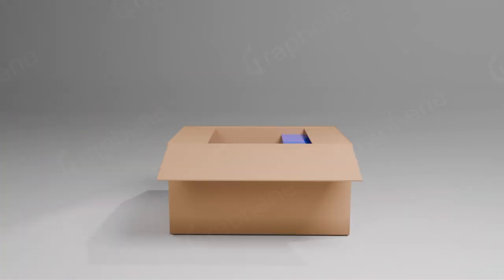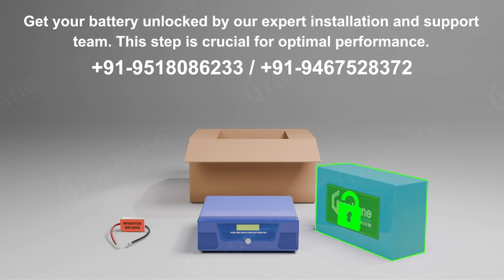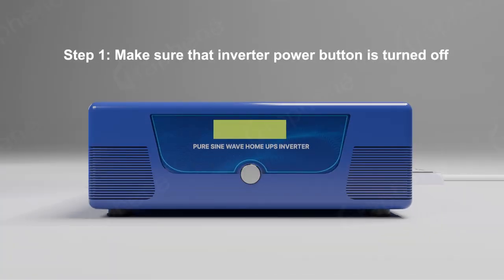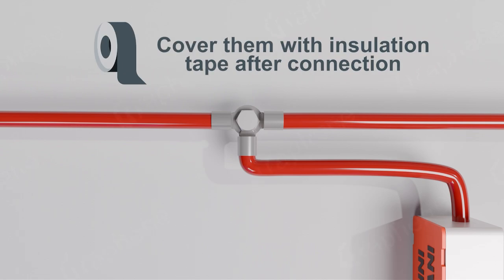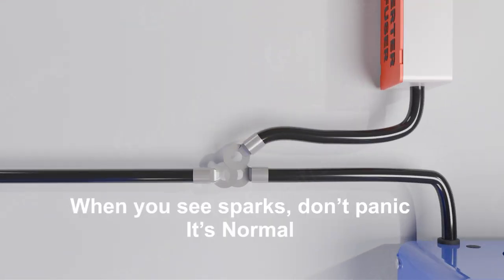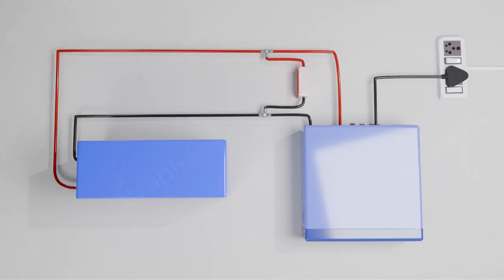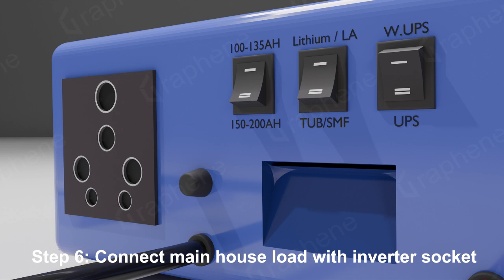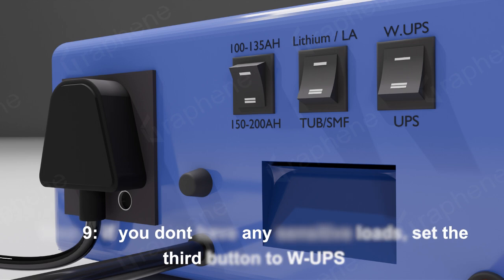Graphene The Futuristic Lithium Battery Easy Installation (Compatible With Old Inverter)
🔥 ⚡ 15-20 साल की लाइफ ⚡ ज्यादा लोड और बैकअप ⚡ AC भी चलाए – पुराने इन्वर्टर के साथ कम्पैटिबल ⚡ 100% फायर सेफ, कॉम्पैक्ट और हल्की बैटरी ⚡ नो मेंटेनेंस – पानी की जरूरत नहीं! ⚡ सोलर प्लेट और स्मार्ट मोबाइल ऐप से कम्पैटिबल ⚡ 5 साल की गारंटी + ऑल इंडिया इंस्टॉलेशन & 24/7 सर्विस सपोर्ट ⚡ कस्टमाइज़ेशन उपलब्ध | 100% रिफंड पॉलिसी 🚀 Graphene Futuristic – आपके इन्वर्टर के लिए सबसे बेहतरीन बैटरी!